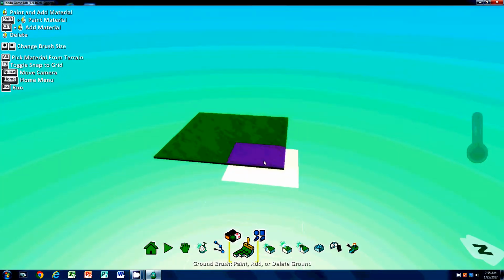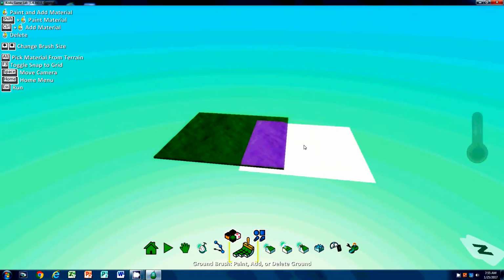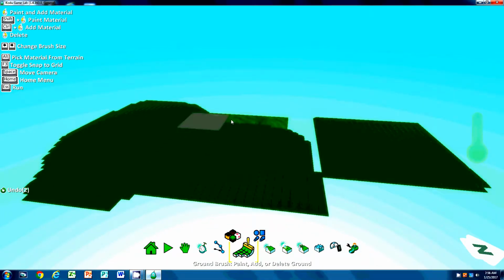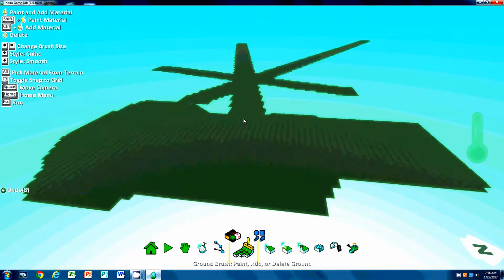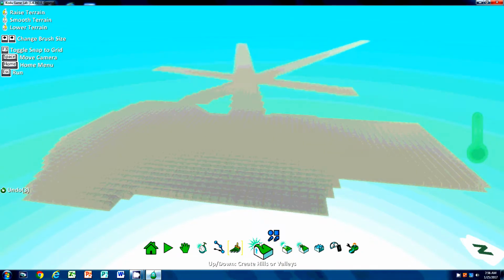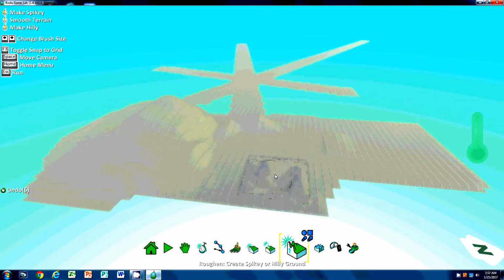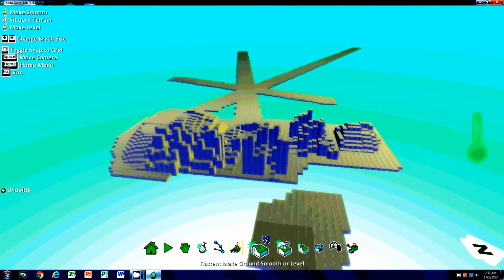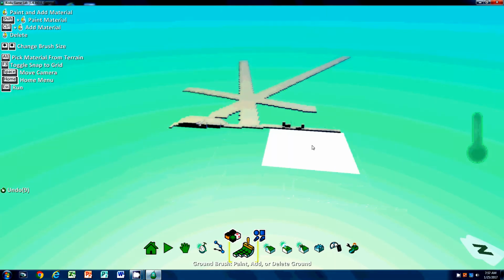Kodu Terrain Forming Tutorial